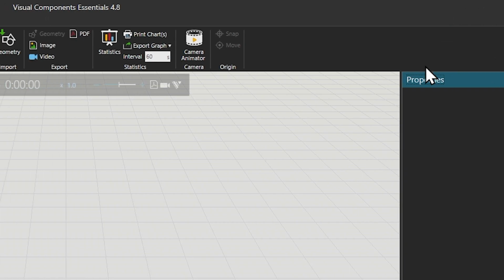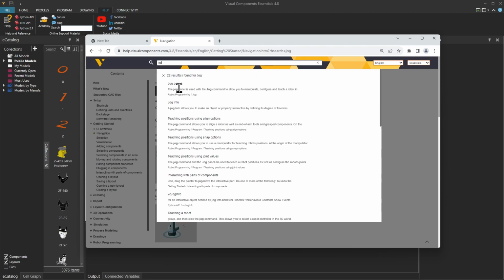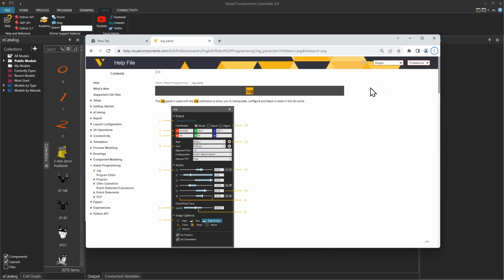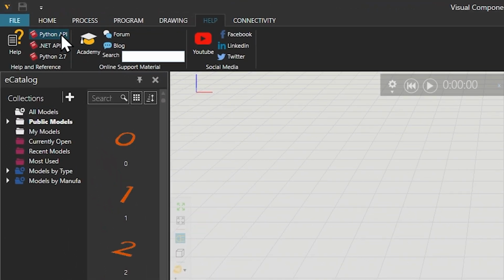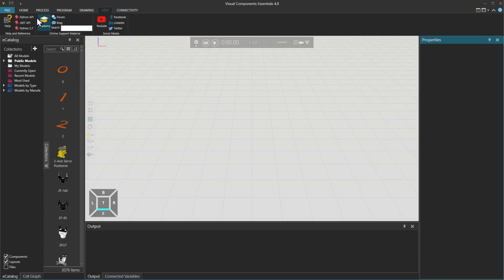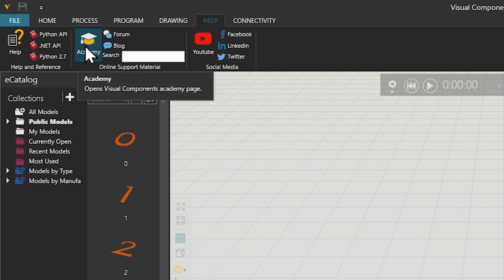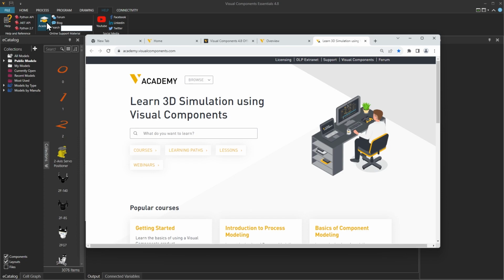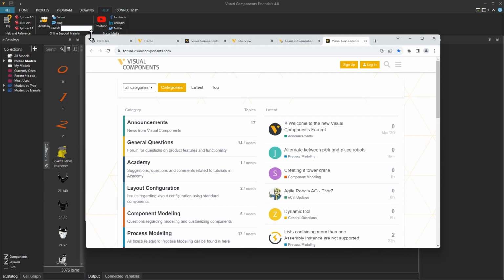Access Help File and Online Material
This video shows how to access Help files and online material for Visual Components.

Chapters:
00:00 Introduction
00:27 Help File
01:23 Offline Help
01:56 Reference Guides
02:37 Online Support Material
02:55 Academy
03:33 Forum
03:55 Blog
04:03 Social Media